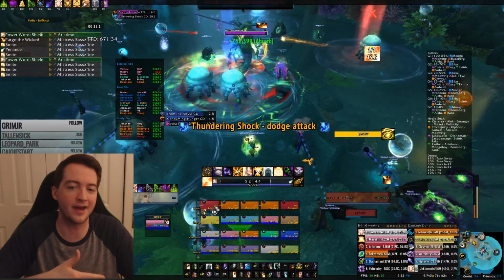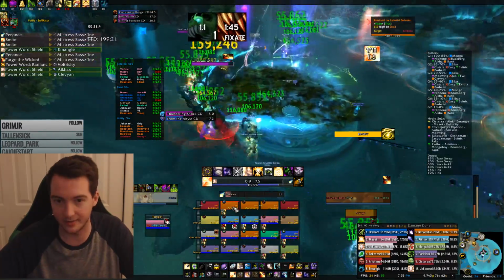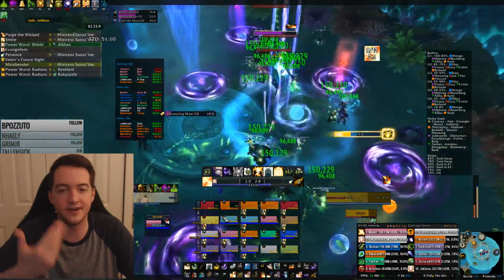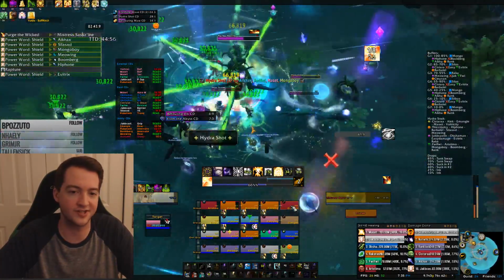[Legion] Mythic Mistress Sassz'ine Healer Guide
Healing Mythic Mistress Sassz'ine in the Tomb of Sargeras.